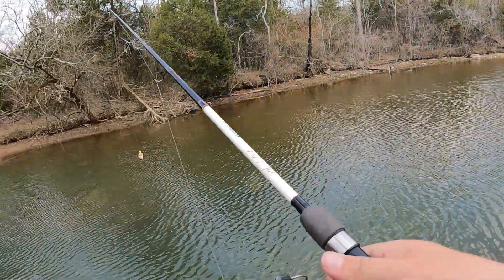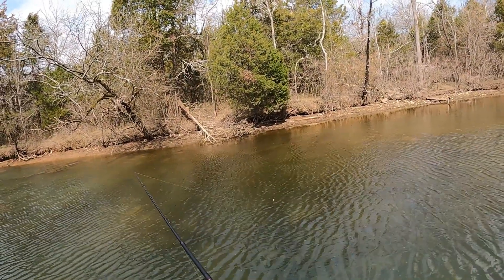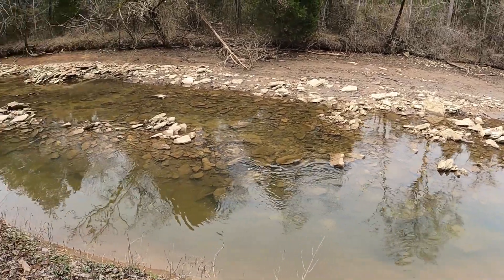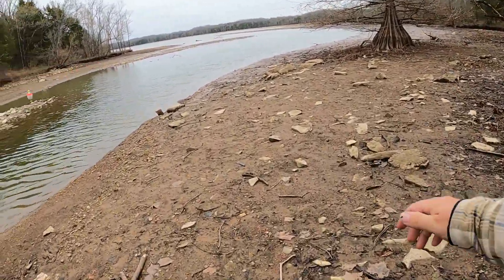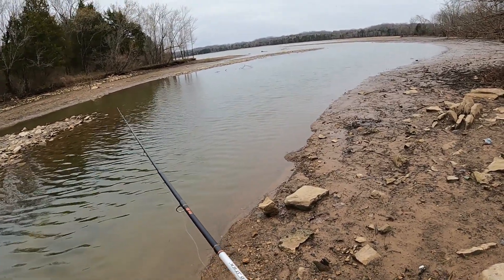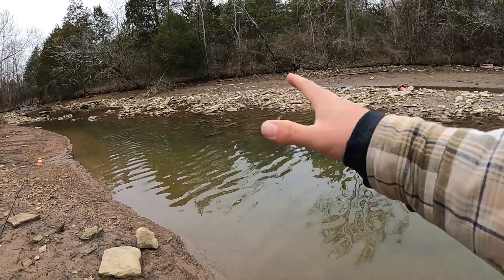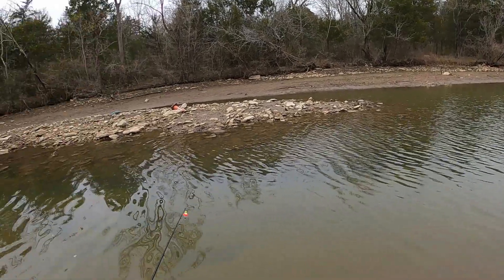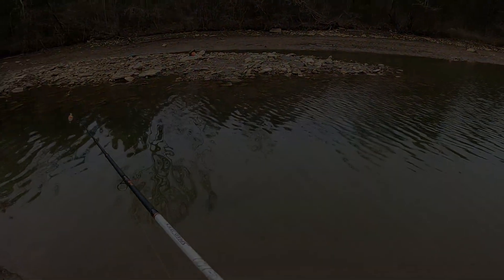This NEW Spring Fishing Spot Might be Something or Maybe Not?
Here I go again posting another no catch video but, I need your help. Do you think this spot is a new hot spot or not?

-- Fishbrain - OntheRealFishingYT